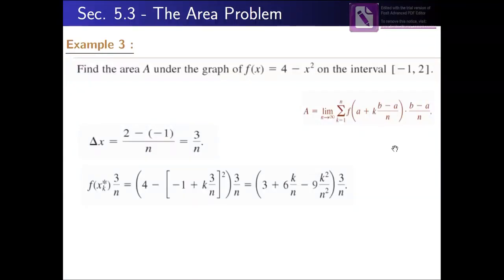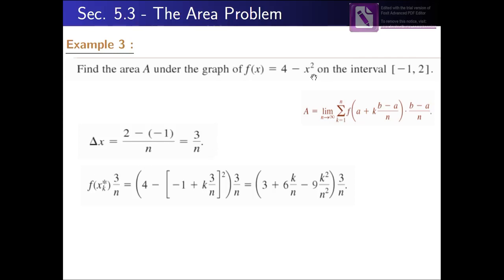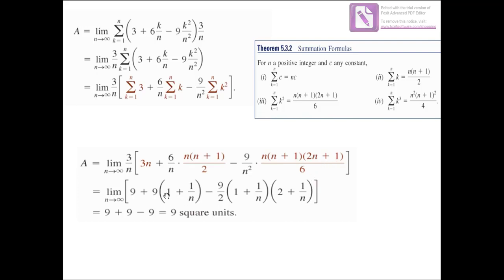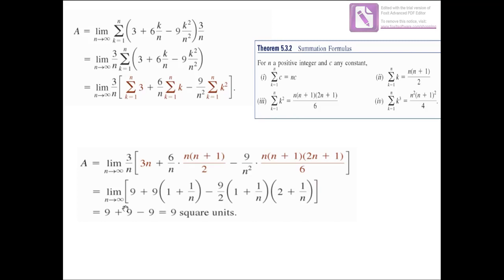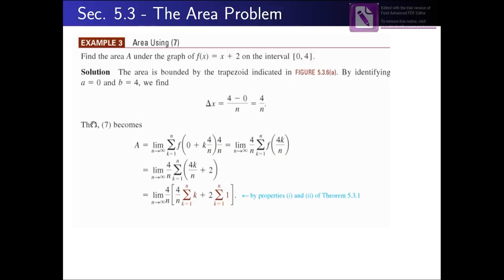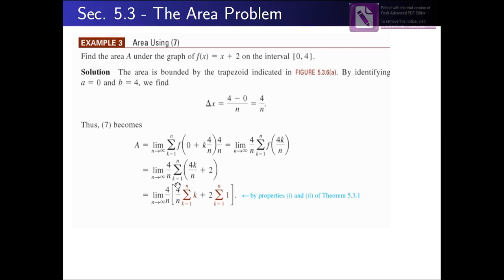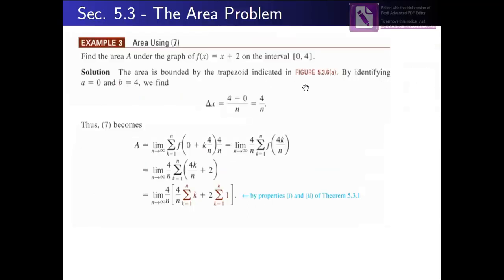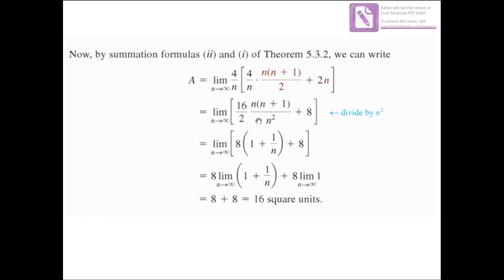(Sec 5.3): The Area problem part(3)